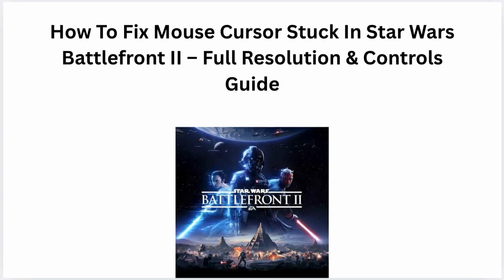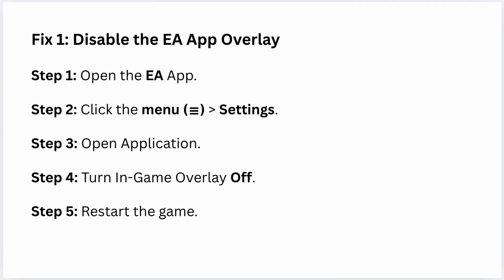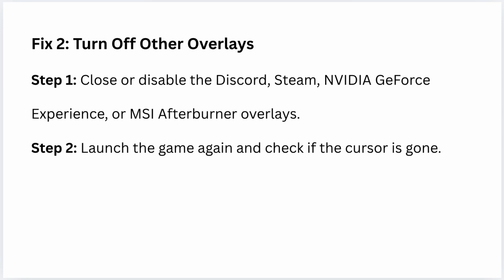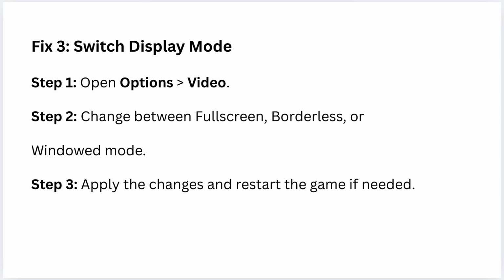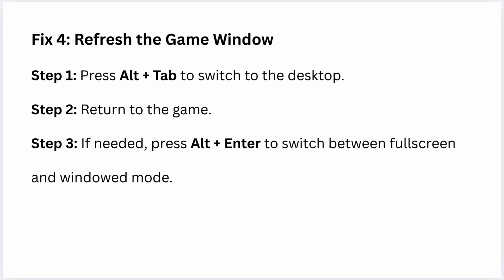How To Fix Mouse Cursor Stuck In Star Wars Battlefront II – Full Resolution & Controls Guide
In this comprehensive guide, we will explore effective solutions for fixing the mouse cursor issue in Star Wars Battlefront II. If you are experiencing a stuck mouse cursor that disrupts your gaming experience, this video will provide you with step-by-step instructions to resolve the problem. We will cover various methods, including adjusting in-game settings, modifying control configurations, and troubleshooting common software conflicts. Whether you are a seasoned player or new to the game, this guide aims to enhance your gameplay by ensuring smooth control and full resolution.